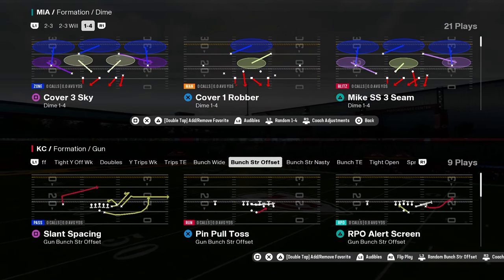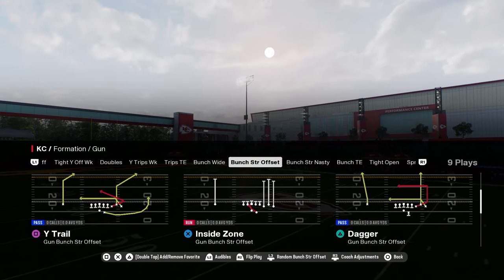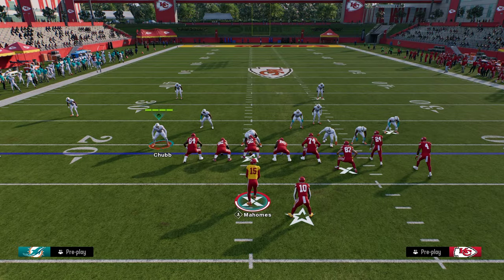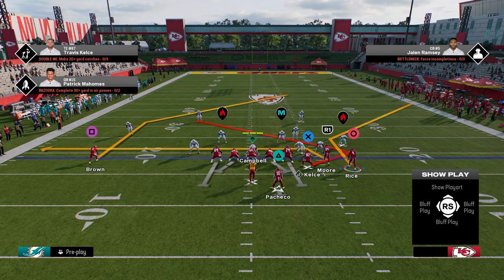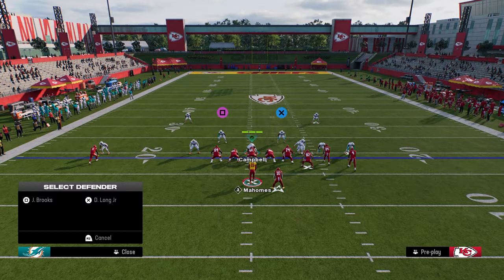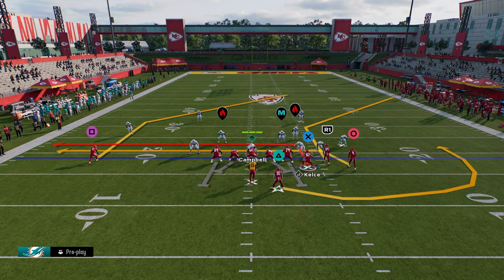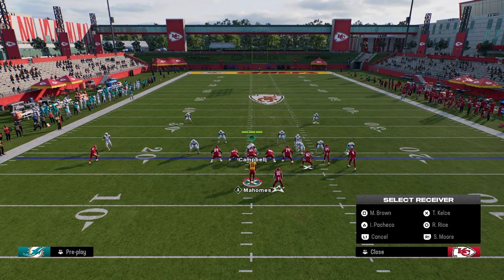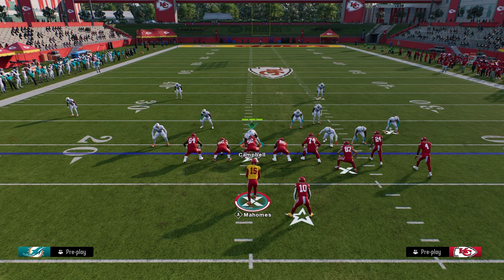The Route Stem SPEED BOOST Glitch